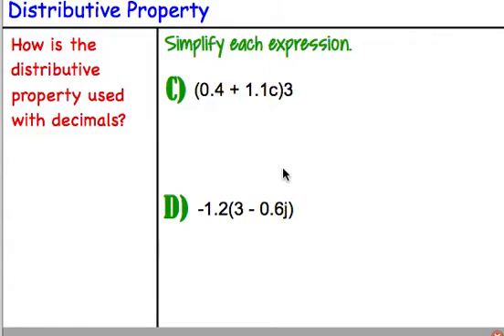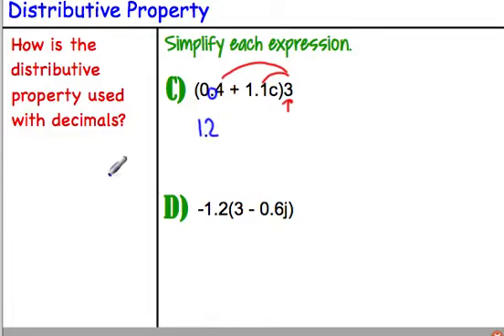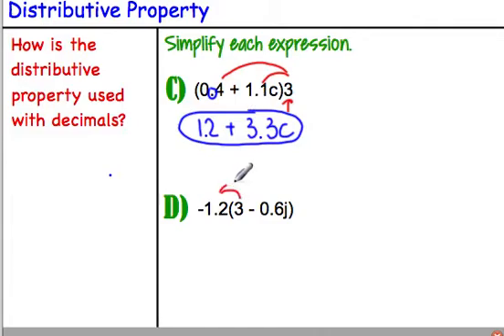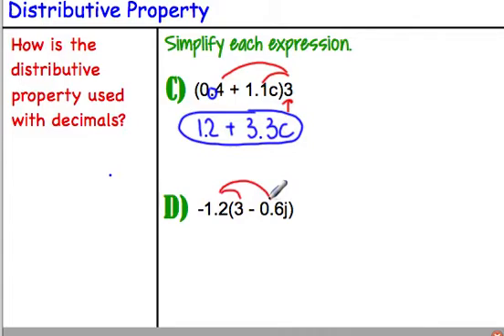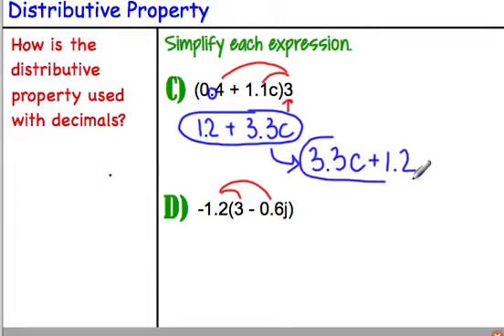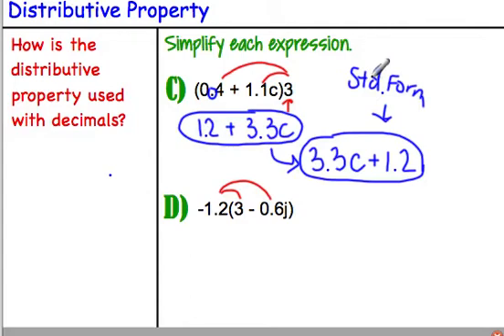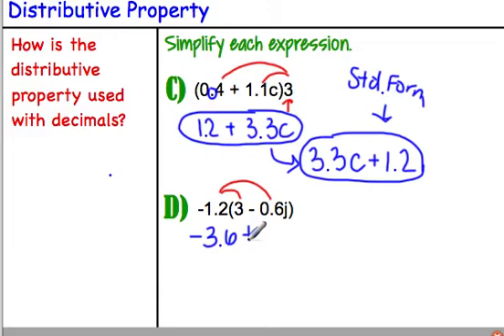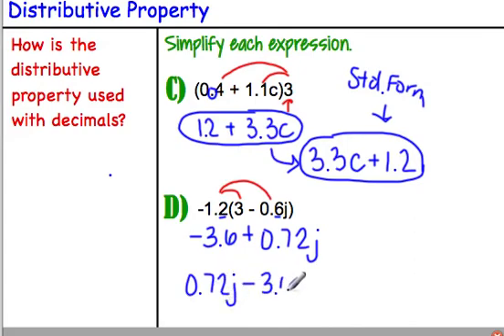LT5D2 Distributing with Decimals